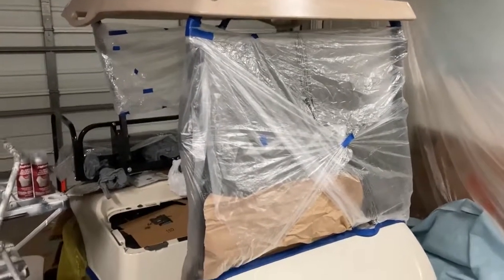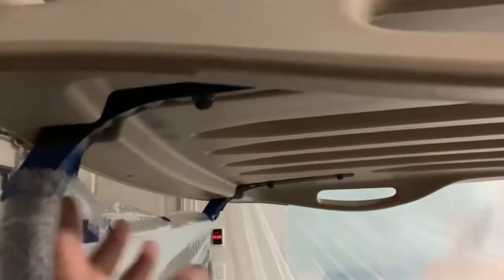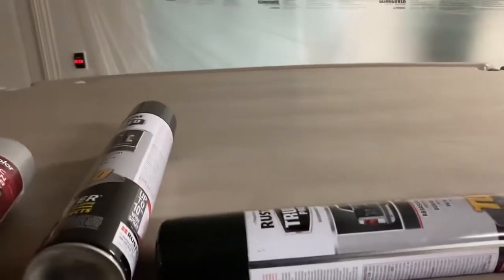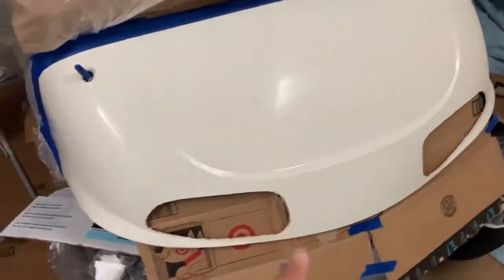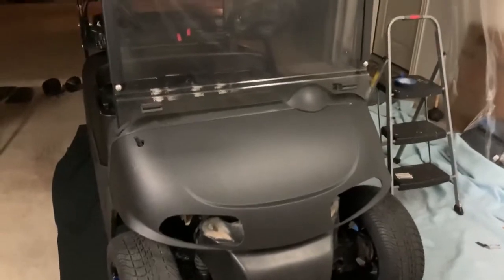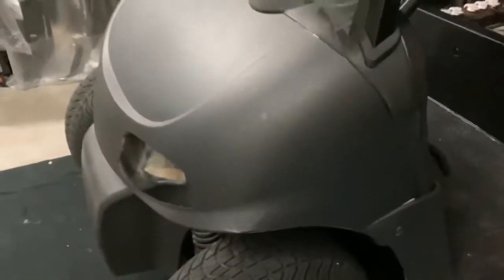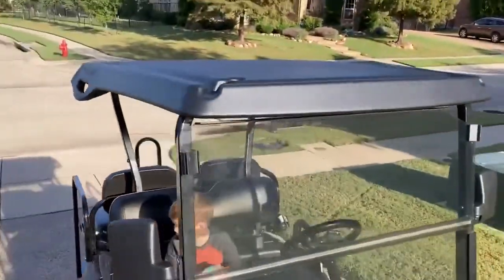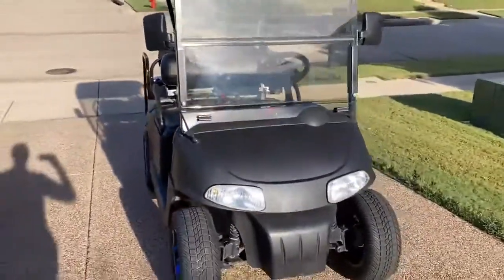Golf Cart - Turbo Bed Liner Paint Project